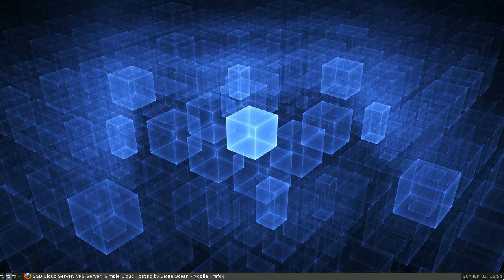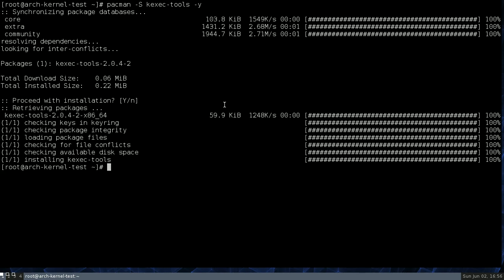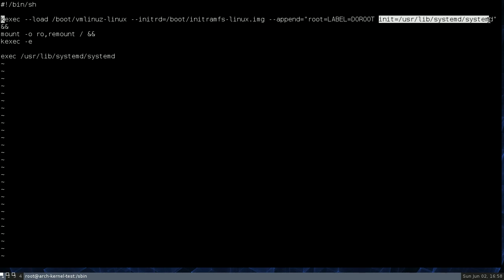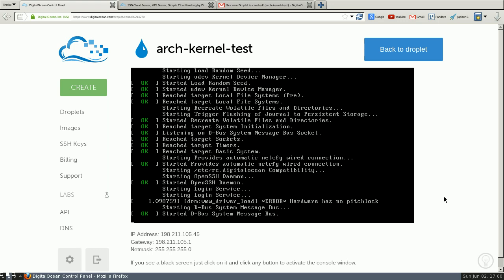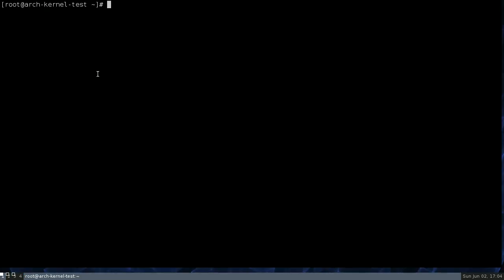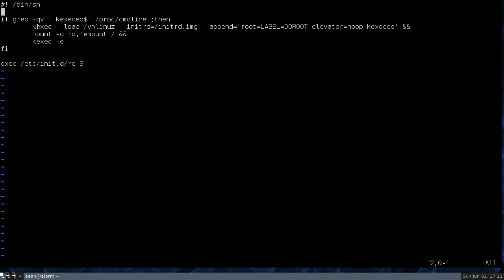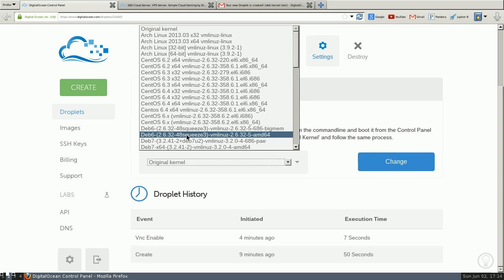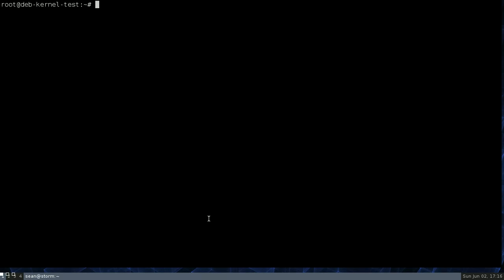Custom Kernels on DigitalOcean (Arch + Debian)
It's a shame that digital ocean, a great hosting provider, has such a tacky bootloader setup. Updating kernels requires package updates and making sure that the new version exactly matches an option in the control panel. This is how I choose to deal with the issue.